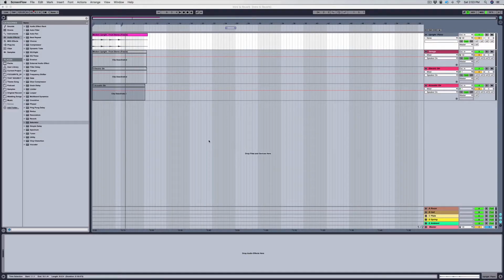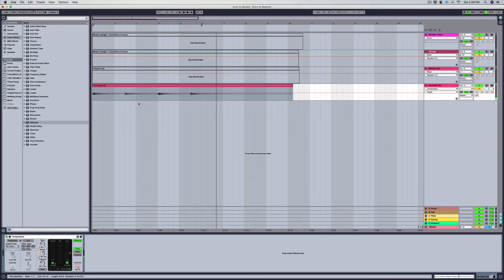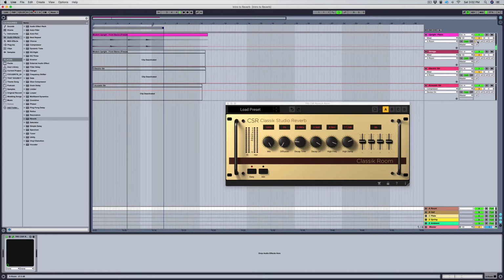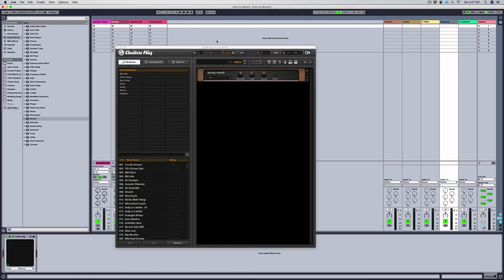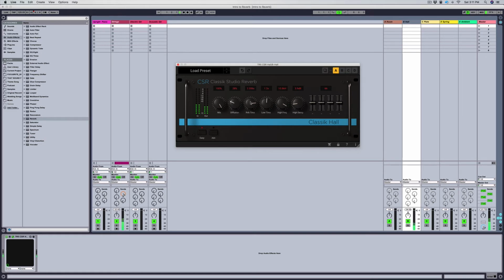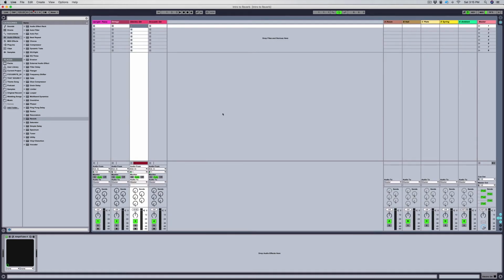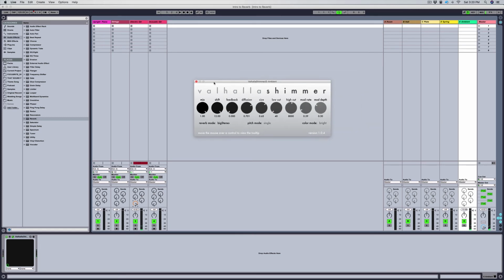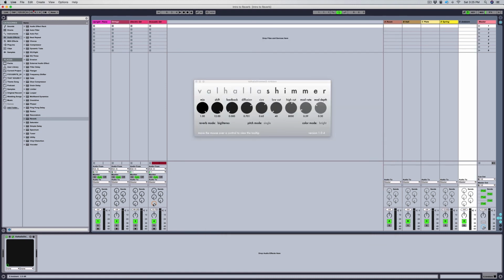Reverb Basics Explained | South Shore Audio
Have you ever been confused about how reverb works and how it can be applied as an effect into your songs and mixes? Wonder no more! Today I break down the basics of reverb and how to get started with it, as well as show you some practical examples of what it sounds like when start adding it to different things.

Get access to my collection of free samples and my private workshop

What did you think about today’s video? Did it help you? Was there something you were wanting to know about that wasn’t addressed? Or any future topics you want to hear about?

Want one-on-one help with producing your song? Let’s have a talk